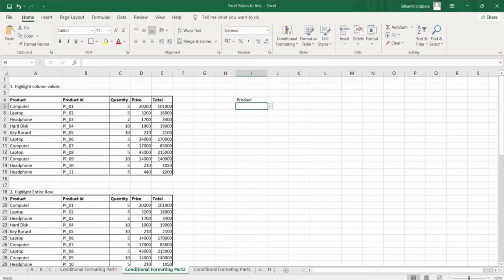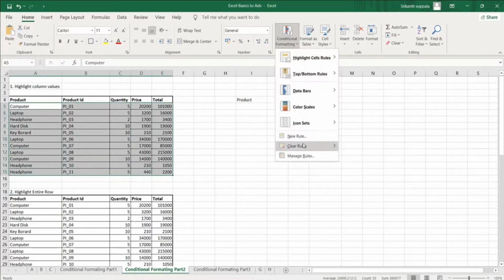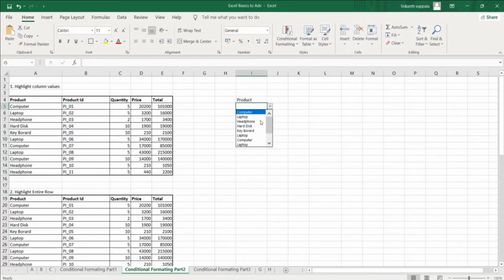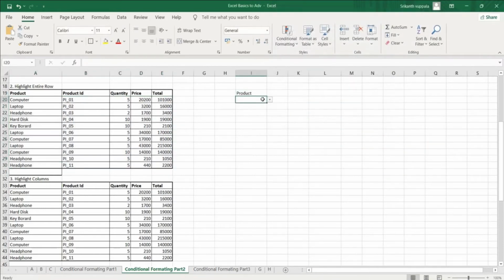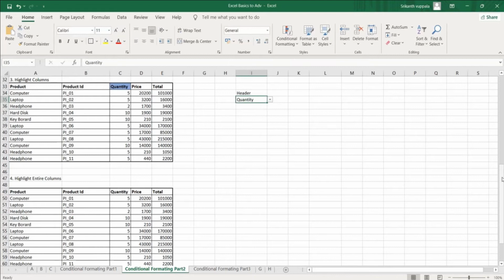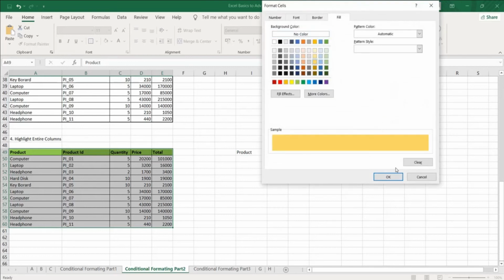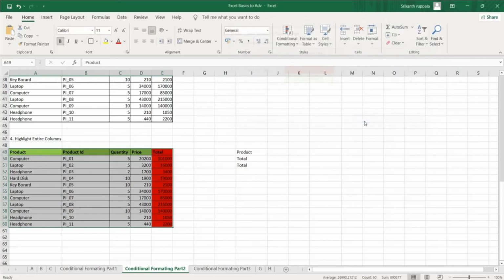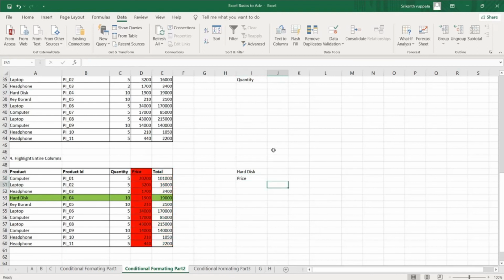MS Excel Basics Tutorial |The Beginner's Guide|Home Tab| Session 3 |Conditional Formatting| Part-2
In this session, we are going to see how to apply the Advance Conditional Formatting to any kind of data

$ symbol is used to lock the particular range while using any formula in MS Excel.

IN THE NEXT SESSION AM GOING TO COVER HOME TAB OPTIONS.